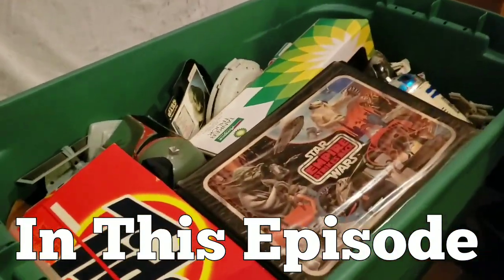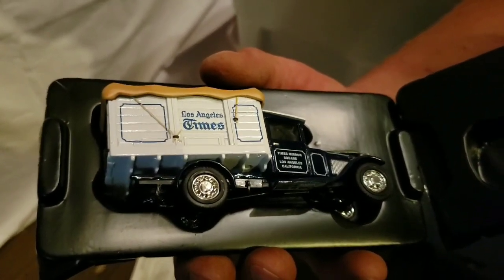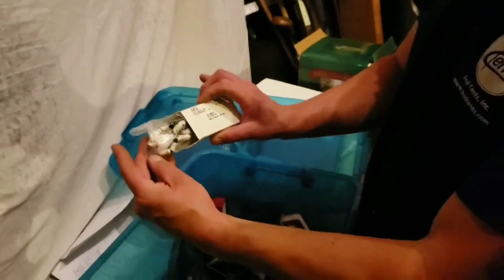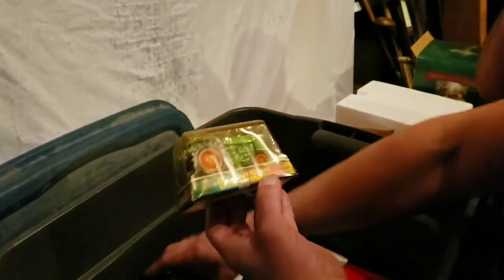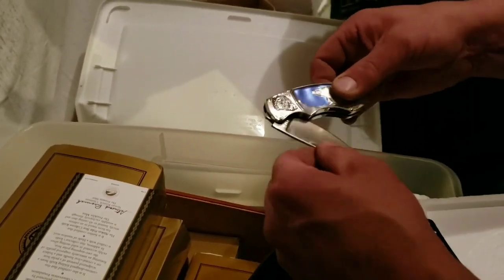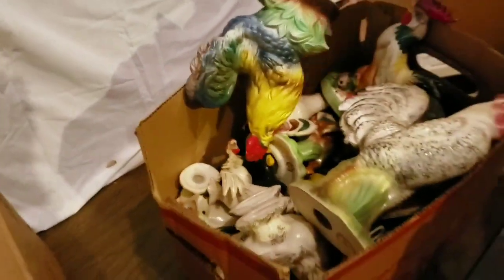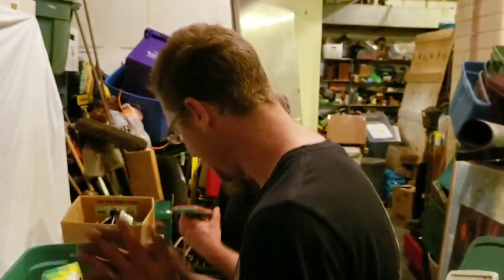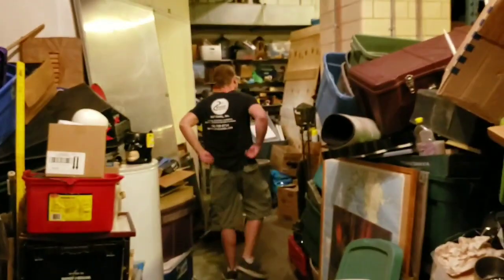YOU'LL NEVER BELIEVE WHAT WE FOUND I Bought An Abandoned Storage Unit / Opening Mystery Boxes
Are you registered for the What The Hales HalesStorm Auction with Grimes Finds?

PUBLISHED ON:
10-4-19
Jeremy visits the 2nd Cents crew in Cleveland, Ohio after Rob calls to says he got his hands on an incredible lot of toys!

No one could have guessed that they would find an amazing original Star Wars action figure collection worth thousands of dollars.